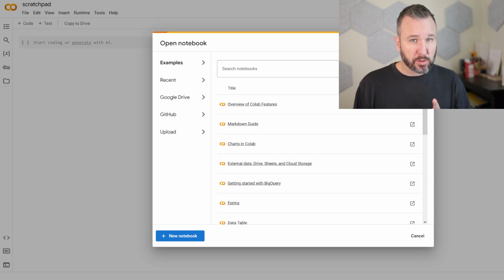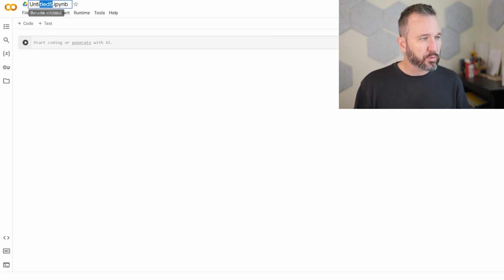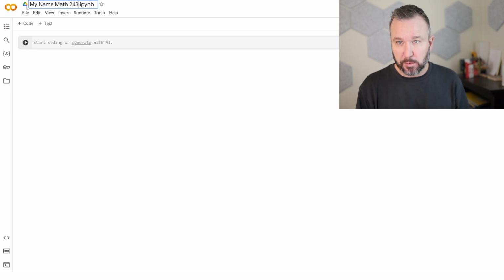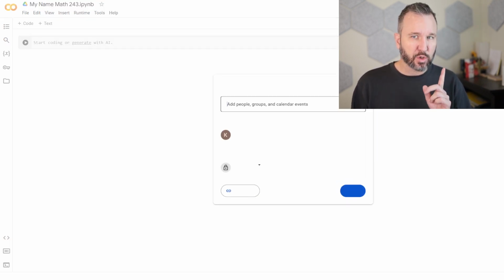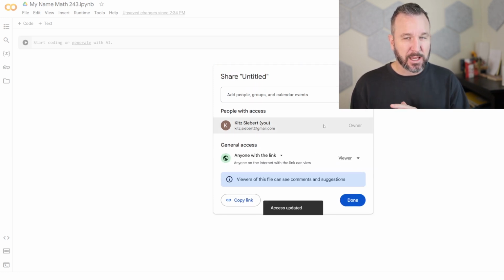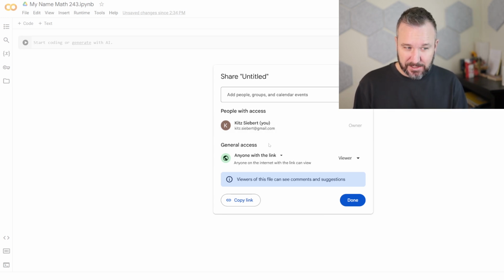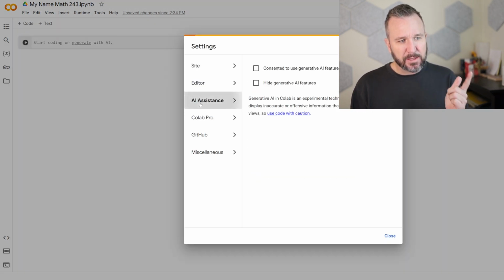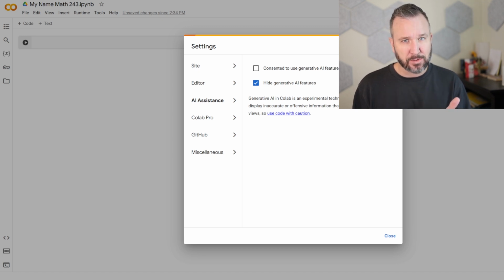Learn to use Python for Vector Calculus